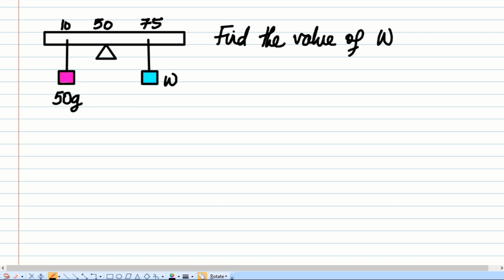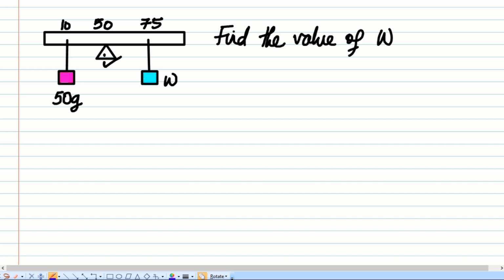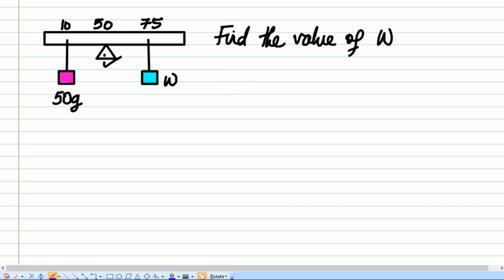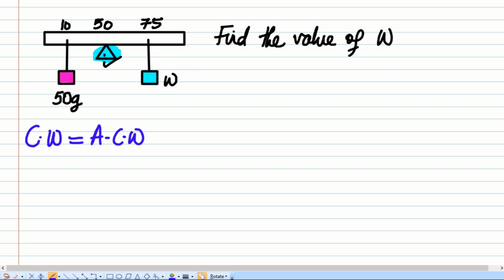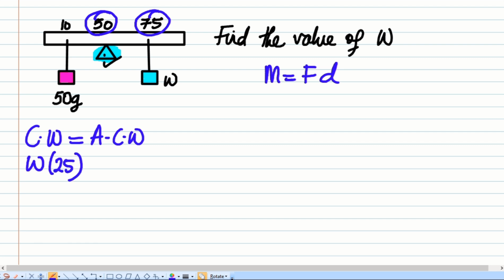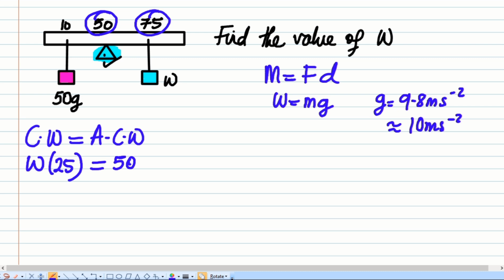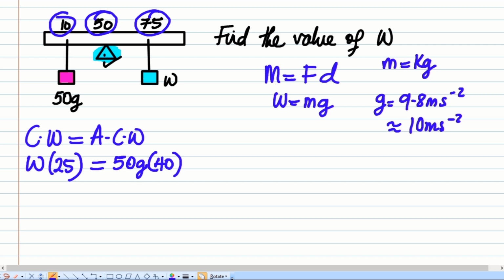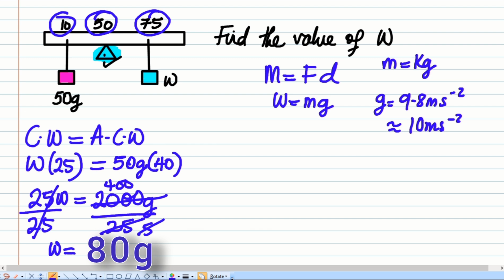Sample problem one|| Moment of Force|| Equilibrium (Statics)